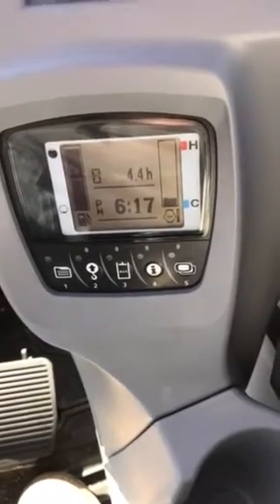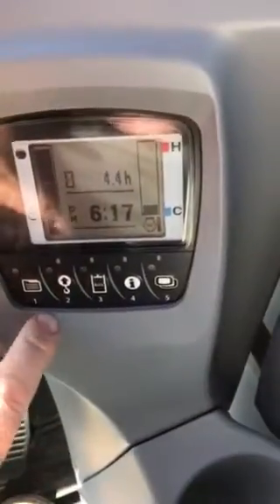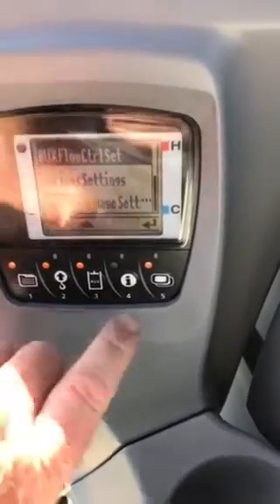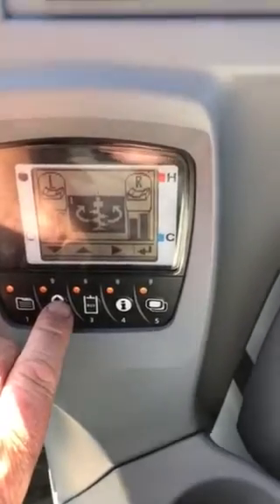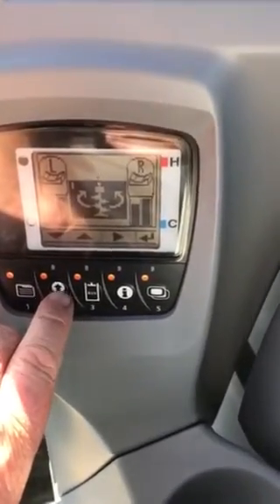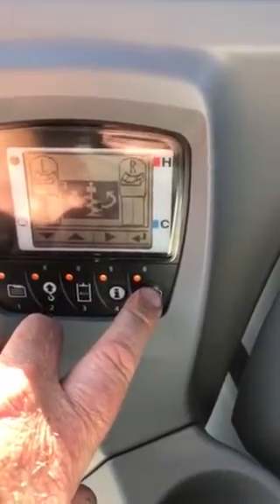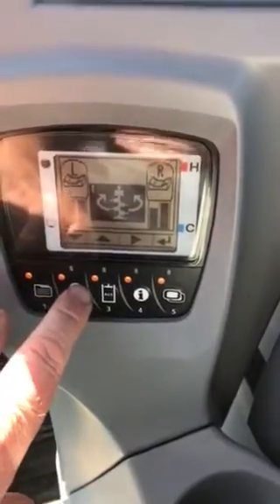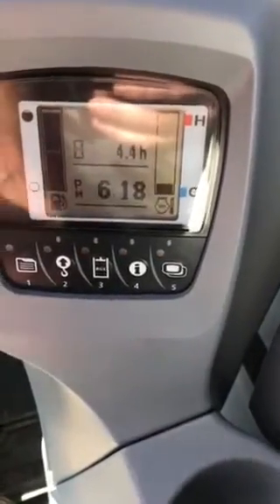New Kubota KX040-4 KX057-4 U55-4 KX080-4 auxiliary flow adjustment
How to adjust the flow setting on the KX series excavators